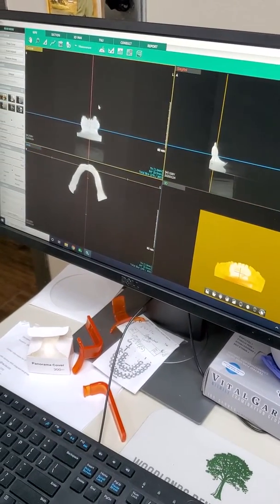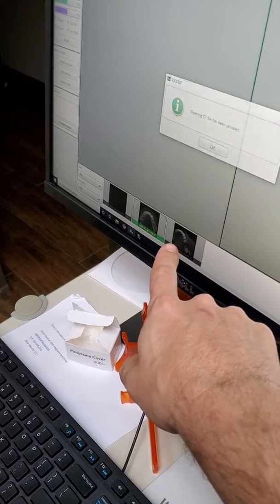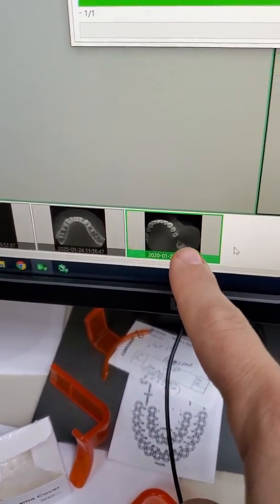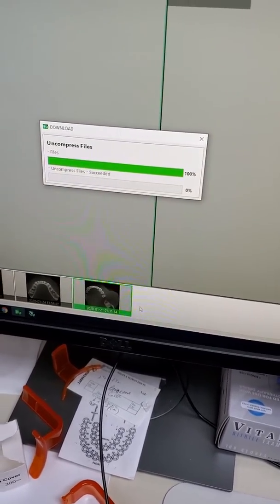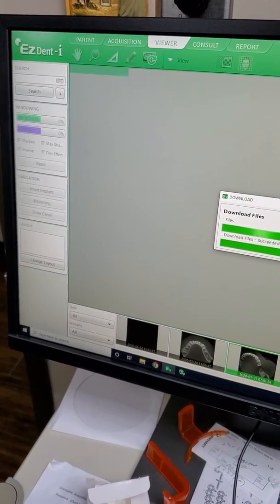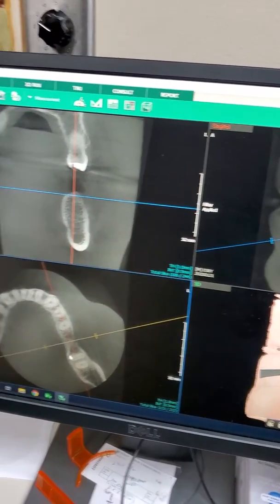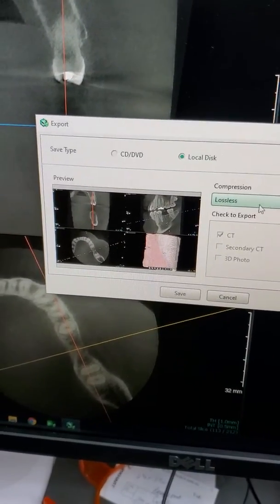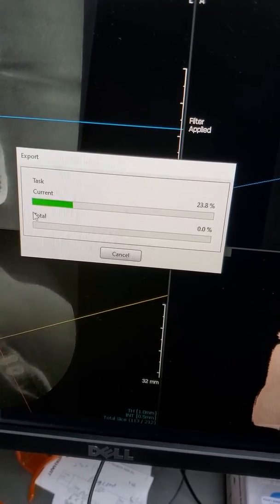January 24, 2020